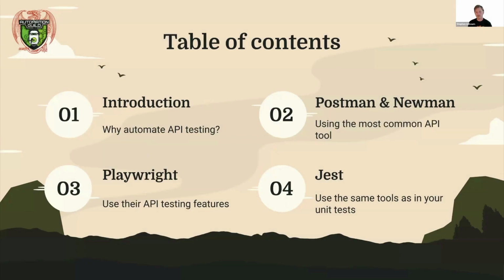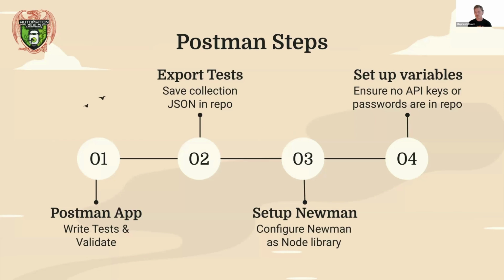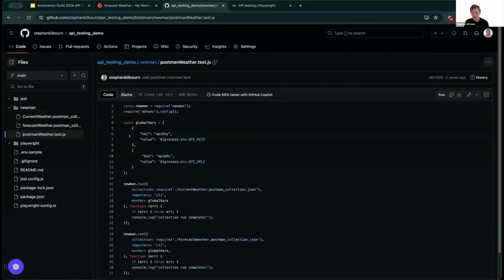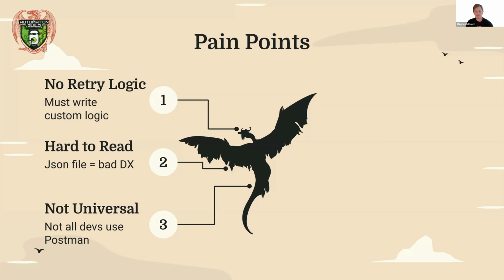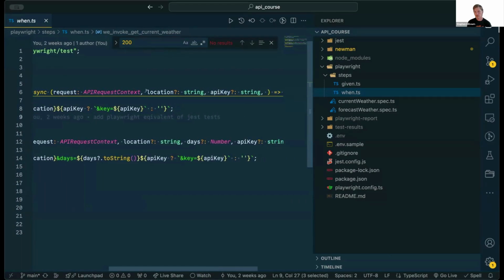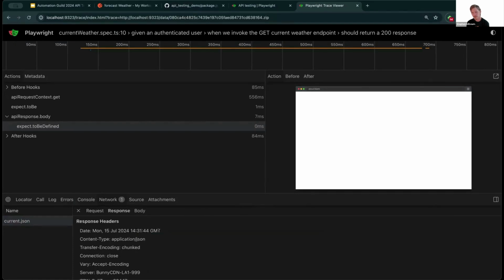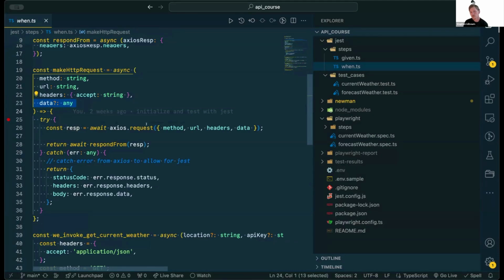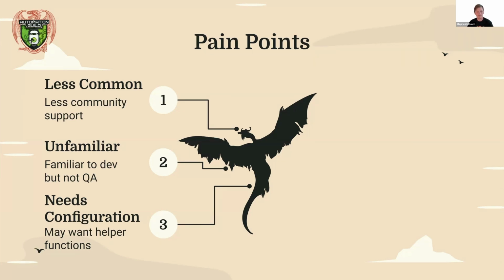API Testing 3 ways: Postman, Playwright, and Jest Compared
You limit your career potential if you only know how to write end-to-end tests via the UI. Automating API Testing backend services allows you to ship changes confidently.  Several popular tools will enable you to do this, but which one should you use, and what are their pros and cons?

In this episode, I want to share a private monthly guild session we had for automation guild 2024 members. If you don’t know, when you buy a ticket to our online automation guild (the next one is Feb 10-14), you also get nine monthly sessions after the event is over each month to keep the learning and community going after the official event is over.

In this session, Stephen Kilbourn, a longtime guild member and speaker who brings a wealth of experience in automation testing, will share his top three API testing tools: Postman, Playwright, and Jest, and dive into the pros and cons of each one.